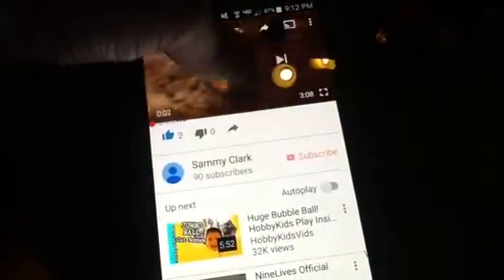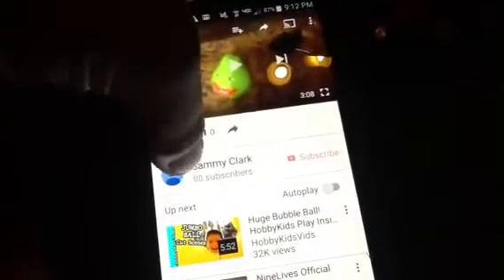4 Take 'n' Play Customs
Man the normal James one was pretty boring.